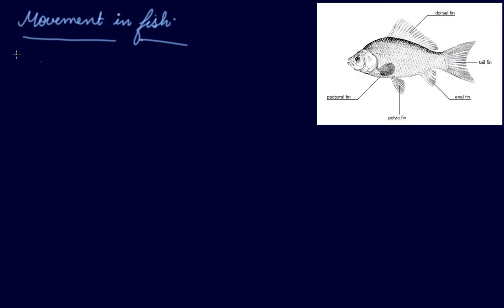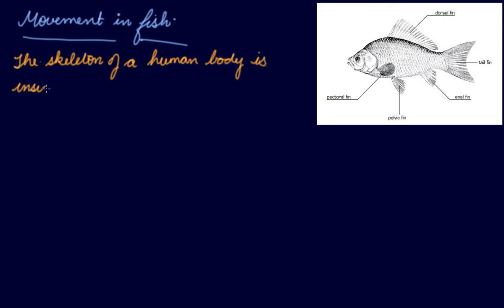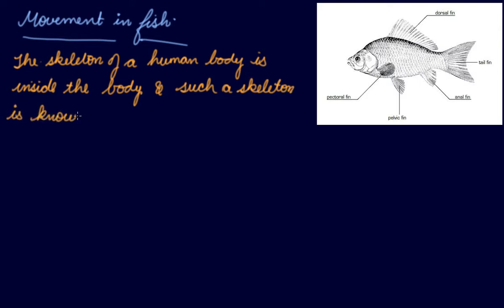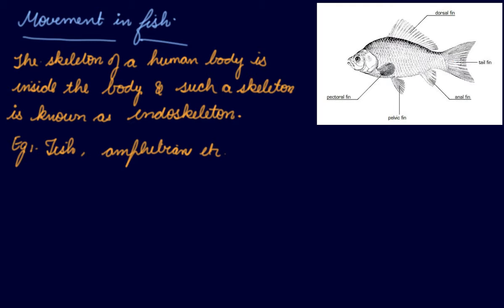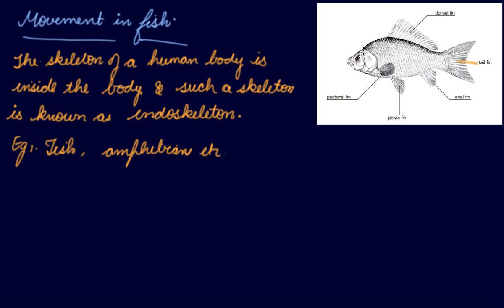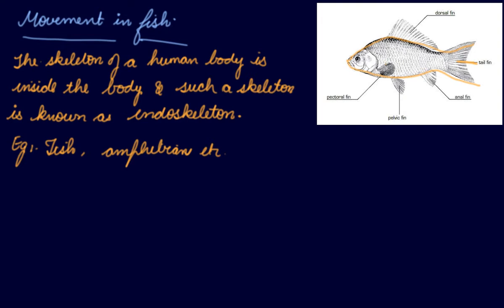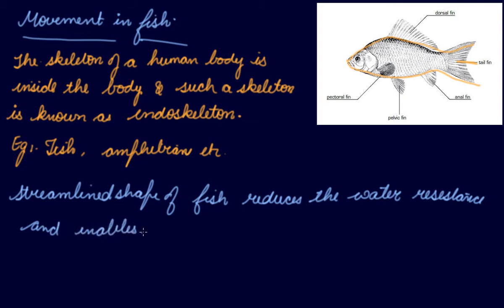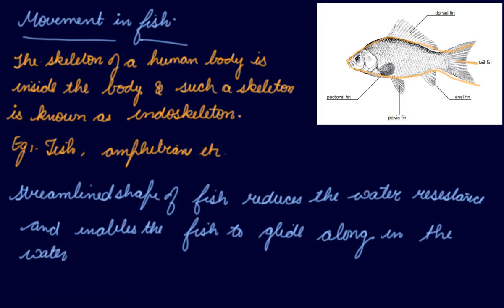Movements in Fish | Class 6 Biology Body Movements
Movements in Fish | Class 6 Biology Body Movements by Parul Madan